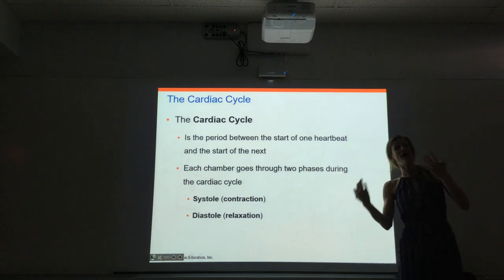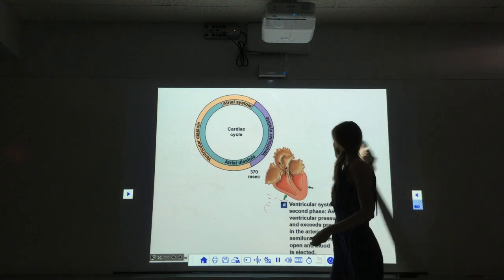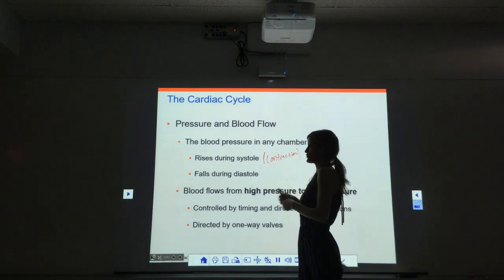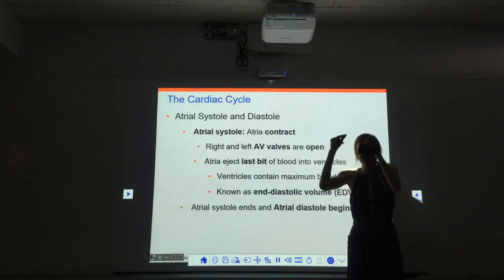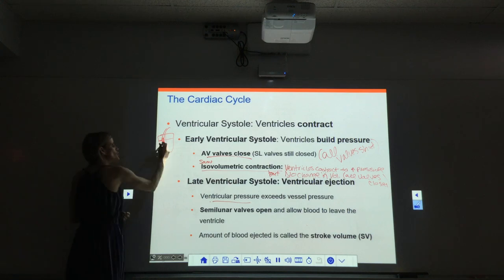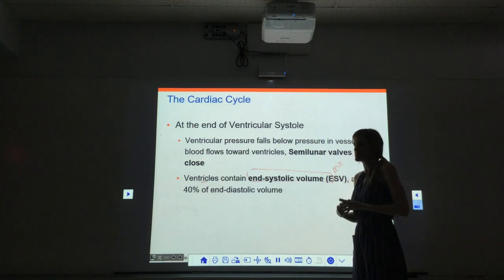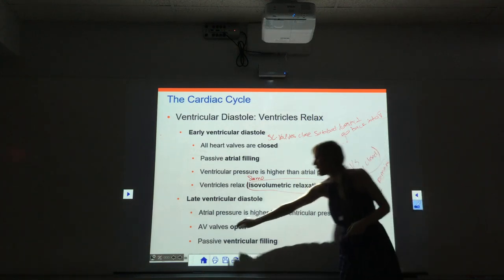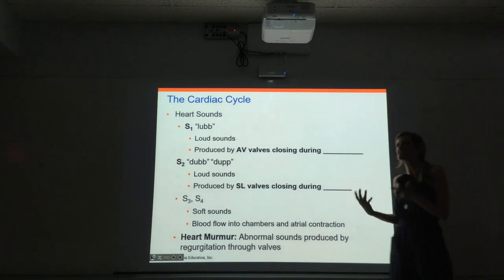The Heart Part 3.3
This video series covers the conduction system of the heart, discusses the major components in at EKG, common arrhythmias, the cardiac cycle, and the heart sounds. It  introduces EDV, ESV, and SV as well as basic cardio-dynamic terms. The video is done by Dr. Katy Wallis Gomez at State College of Florida.